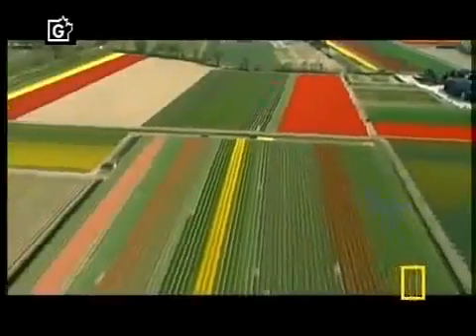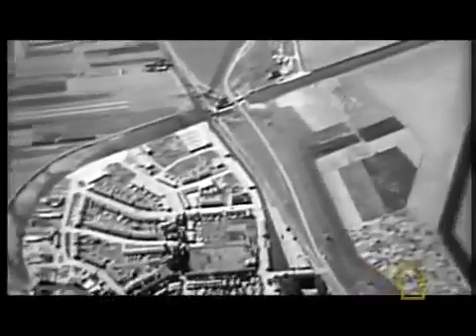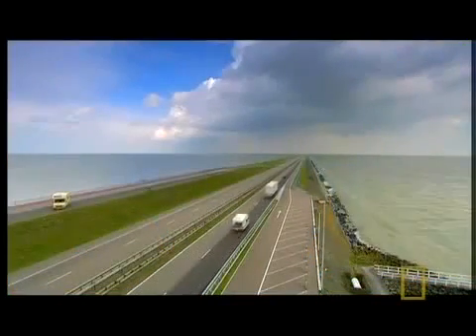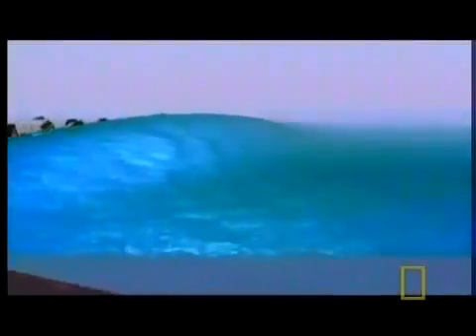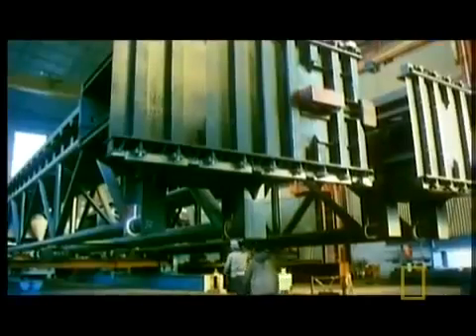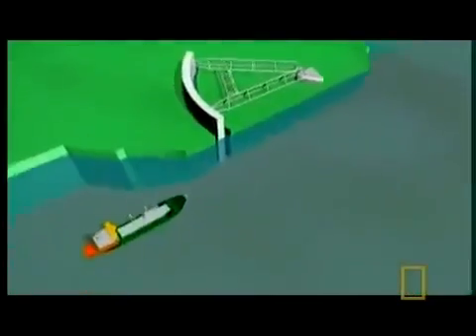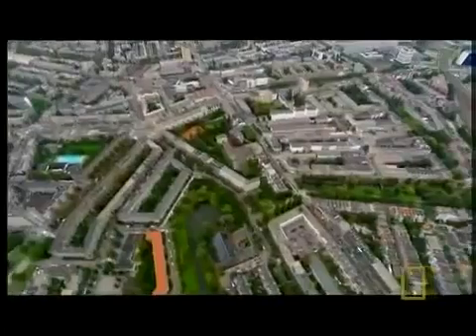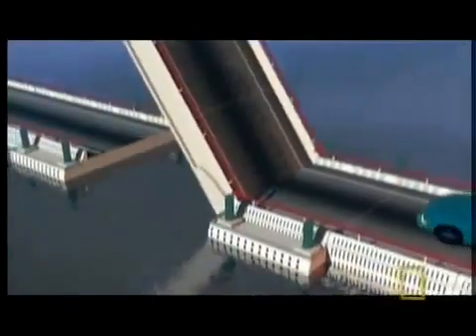National Geographic Megastructures North Sea Wall